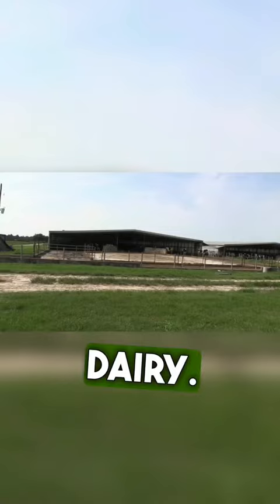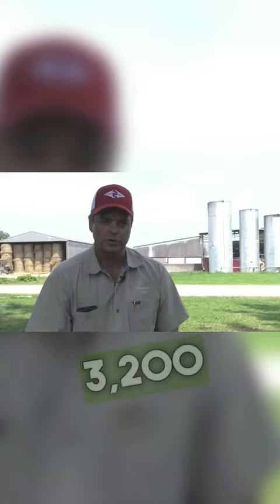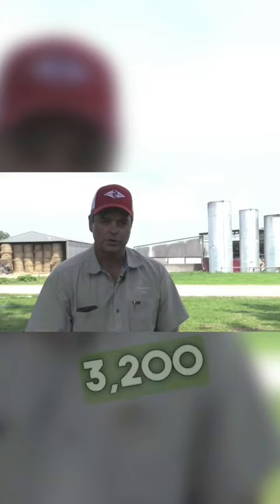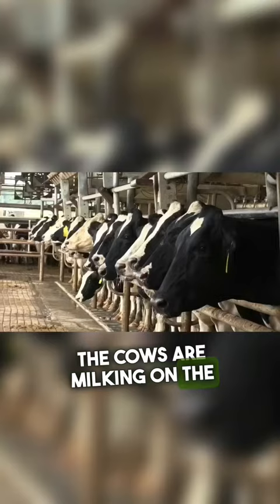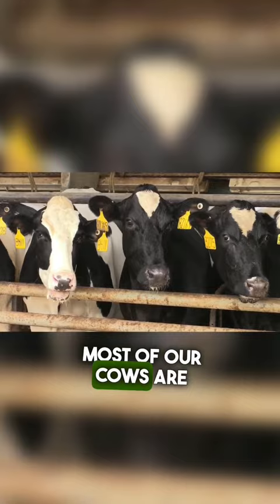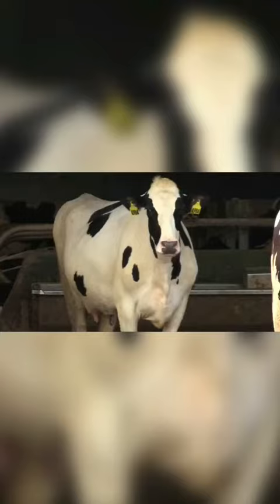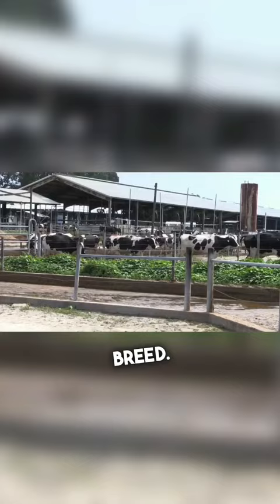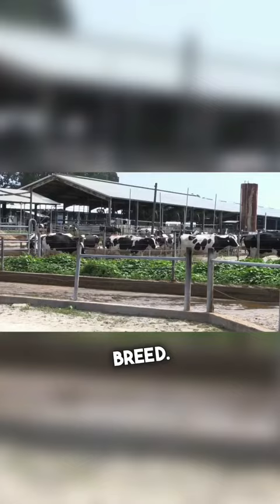Meet a Farmer: Ed Henderson